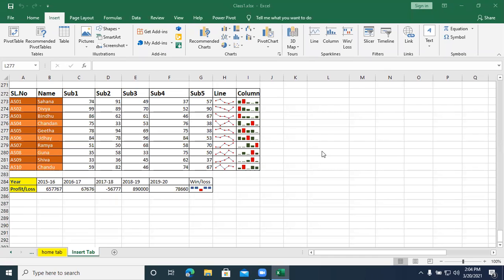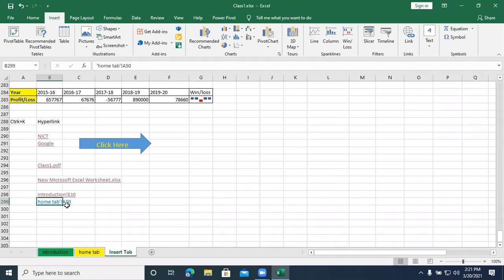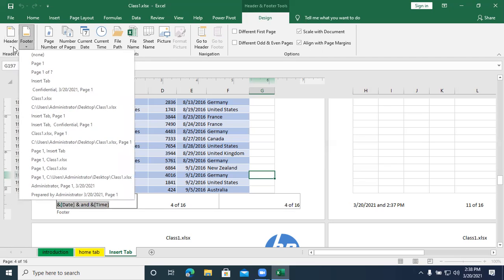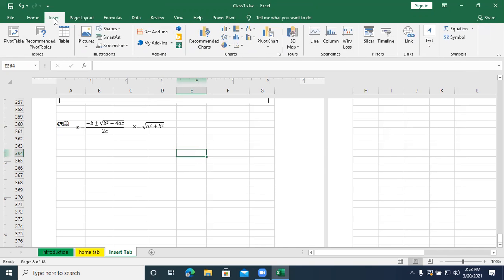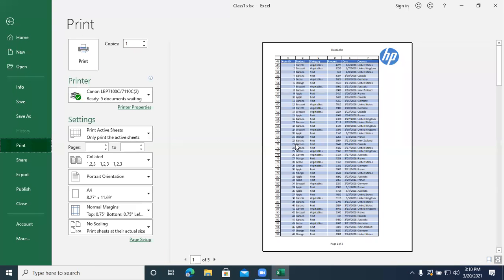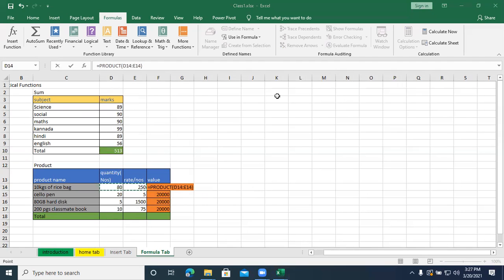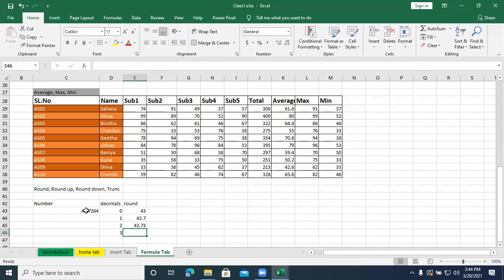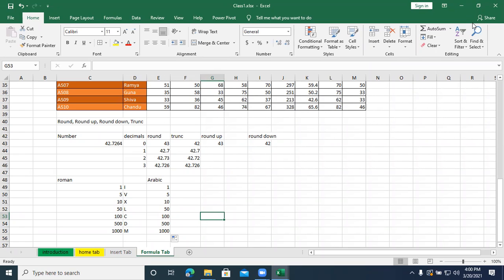Advance Excel Latha s 20th March MCC